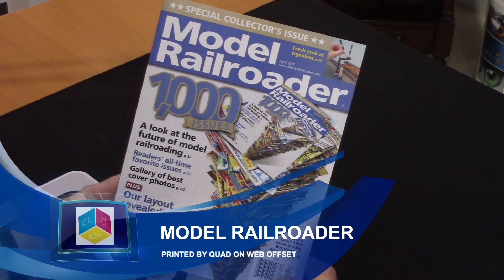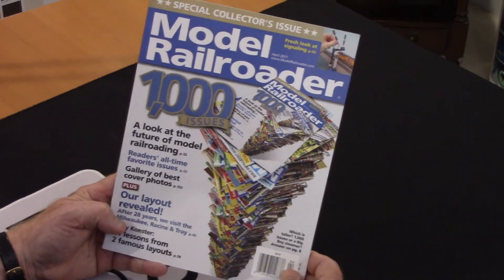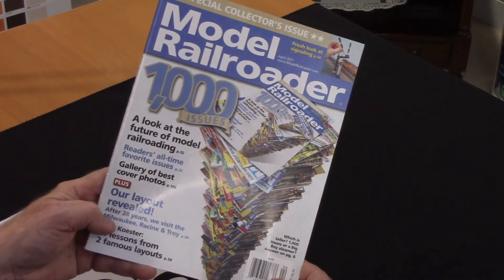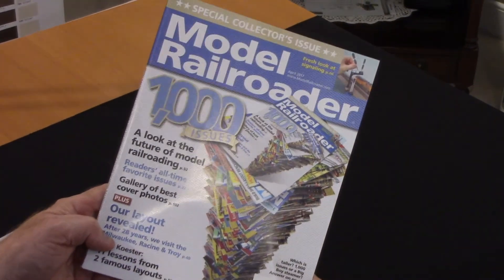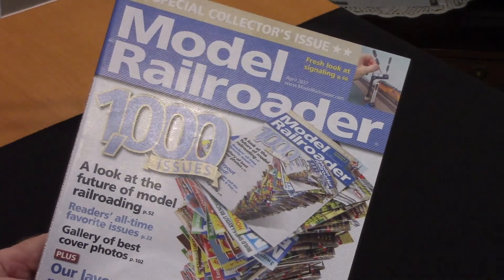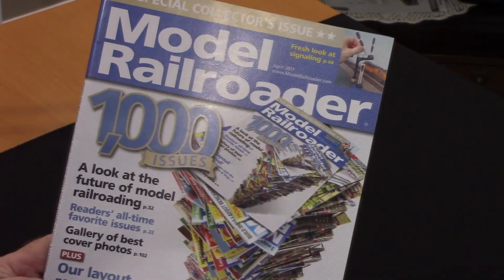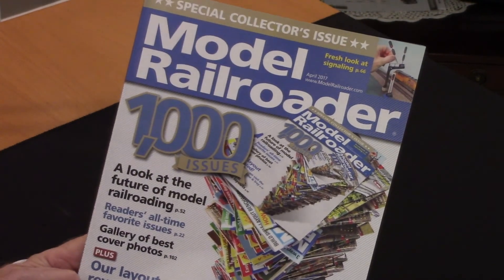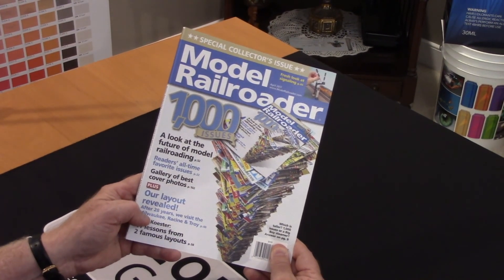Model Railroader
Collectors Edition Magazine – Printed by Quad on web offset